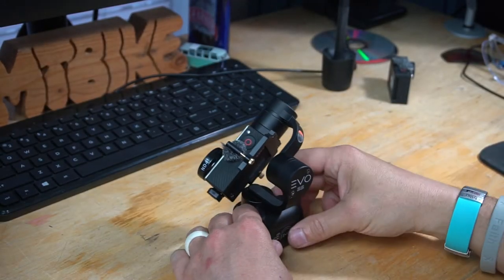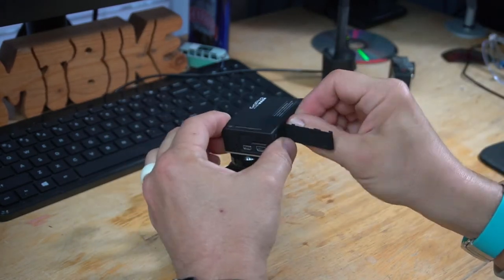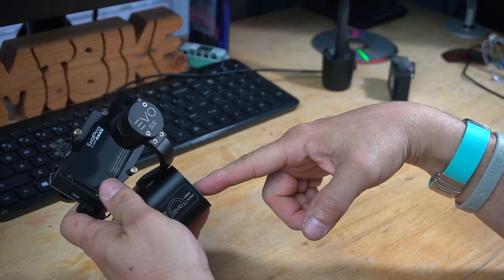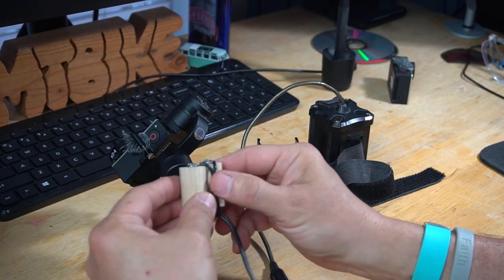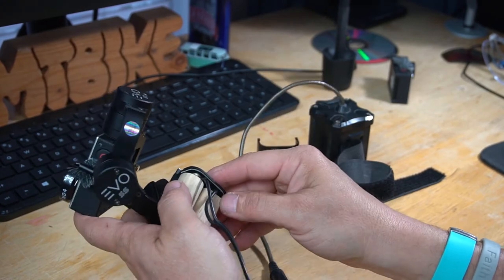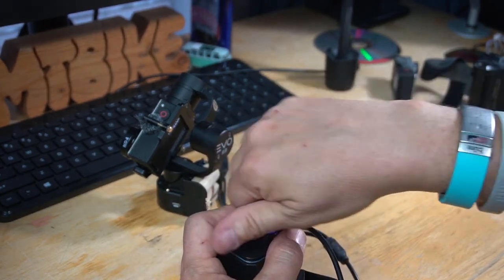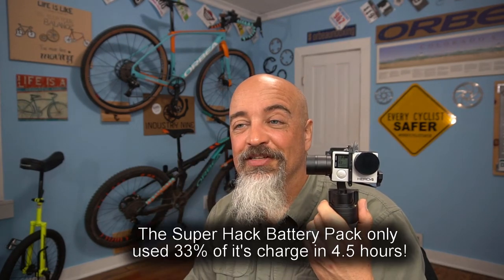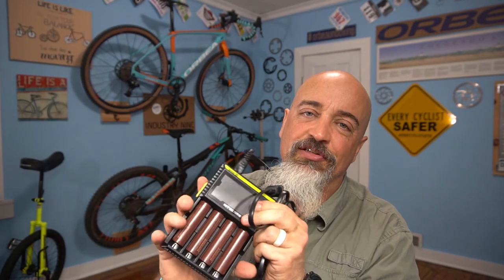EVO Gimbal GoPro All Day Battery Hack [SUPER Hack]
The Battery Pack Super Hack weighs 296 grams. A small zipper pouch with 3 GoPro Batteries and six Gimbal batteries for an all day ride weighs 299 grams. Carry it in a jersey pocket, hydration pack, shorts pocket or using the included velcro strap attach it to your frame.

Proceed with CAUTION. Comment with questions or message me if you are unsure of how to check battery and wiring polarity! I am not responsible for your ruined or damaged gear.

Parts:
4x 18650 Battery Pack Case
LG 3000mAh Batteries
NiteCore Battery Charger
Wooden Dowel to match 18350 battery diameter of 18mm (.7 inches)
Small Screws
“Power Cable” Use these: 5.5mm x 2.1mm connector pack:
OR a discarded wall wart power supply with a 5.5mm plug, just cut the wire off to the desired length.

Watch the 54 mile maiden voyage and test run of the Battery Pack Super Hack on the FHTBooneLoop video.

🐐-- Shop Local --🚲
Support your local BIKE SHOP! I list everything below in case you don’t have a local shop that can get this gear for you. But most shops will bend over backwards for you and get you great pricing on most gear. Local Bike Shops are CRITICAL to Cycling! Support them! You’ll be amazed at what they’ll do for you. And bring them a six pack every once in a while!

If at least one bike shop in town doesn’t know you by name, then you’re doing something wrong.

🐐-- Gear List --😄
The gear that keeps me smiling and recording!

Mountain Bike:
Orbea Occam AM M-Ltd

Groad Bike (Gravel/Road):
Custom Paint Courtesy of the FREE Orbea MyO Program
Rowdy/Party Mode Wheelset: Industry Nine Trail 245
Tires: WTB Resolute 42c

Commuter/Hybrid:
Orbea Carpe 10

I like Orbea. Do your own research. Ride before you buy. Get sized properly! Buy a bike with a Lifetime Warranty from a Local Shop that will support you directly.

Shoes:
Lake MX175 Shoes (Road/Gravel/XC Mountain)
Shimano MT34B Shoes (Casual/Commute)
Northwave Arctic Celsius GTX Boots (Wet/Cold)
Giro Jacket Shoes (Flats/Unicycle)

Pedals:
All Bikes - Shimano XT PD-M8000 XC Pedals

Hydration Backpack:
LIFETIME WARRANTY Osprey Raptor 10

🐐-- Camera Gear --📷
Evo SS Gimbal
Sony A6500
Peak Design Capture Clip
Stuntman Pro Chest Harness
GoPro Hero 3+
GoPro Hero 4 Black
All Day Gimbal and GoPro Power

🐐-- My Bike Shops --🚲
Bicycle Outlet
4121 S Fremont Ave #120
Springfield, MO 65804

Sunshine Bike Shop
1926 E Sunshine St
Springfield, MO 65804

n/a

Thank you! Thank you for taking the time to watch this video. I have learned a few things in over twenty years riding Mountain Bikes, Gravel, Road, Commuting, Social Rides, Charity Rides. I’d love to keep sharing what I’ve learned with you. And I want to become a better rider. Ride along with me on this journey!